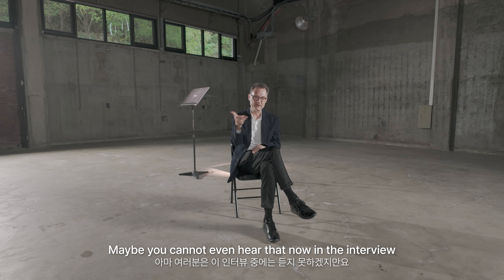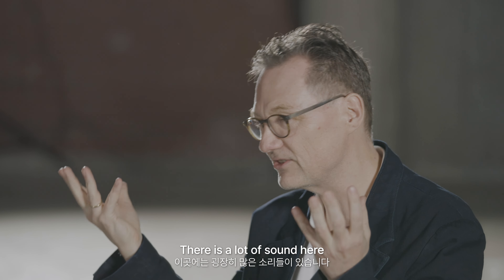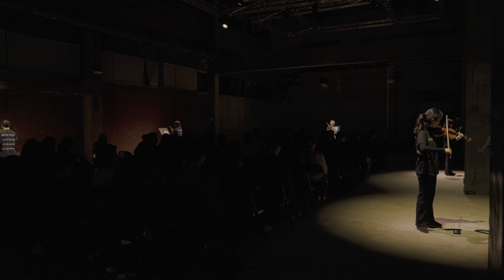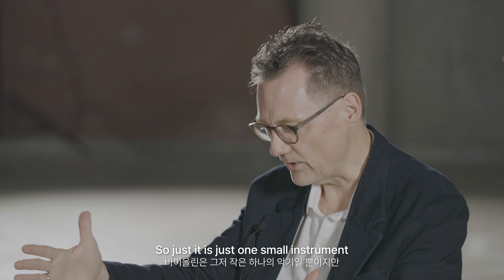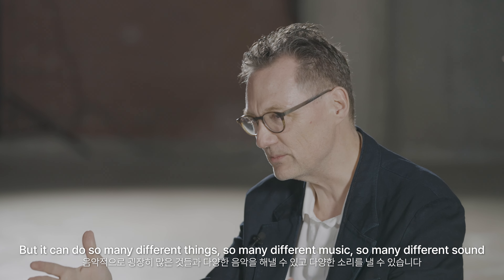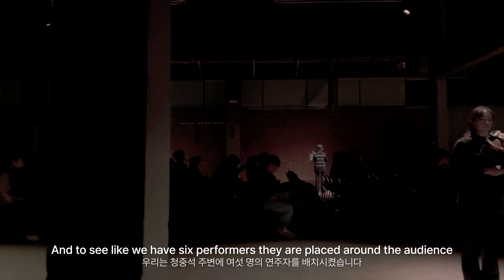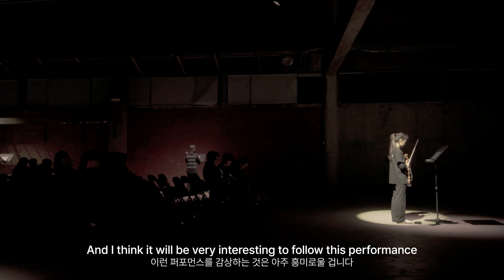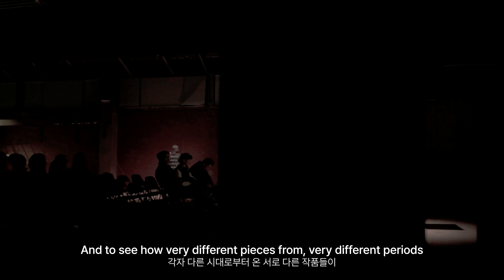2024 ICA Class-Up [VIOLINSPACE] 2024. 10.25.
2024 ICA Class-Up [VIOLINSPACE]
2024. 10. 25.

[CREDIT]

지도교수 Johannes Leertouwer(서울대학교 음악대학 관현악과),
Sebastian Claren(서울대학교 음악대학 작곡과)
진행조교  김하은
학생참여  권예은, 이채원, 이해온, 박세빈, 윤서영, 도연수, 유예지(현대아카데미 운영 실습 수강생)
외부연주자  황수빈, 이해니, 유지은
외부음악감독  Joe Puglia
포스터디자인  Sebastian Claren, 강동호
영상/사진 더즐더즐필름

주최 서울대학교 문화예술원